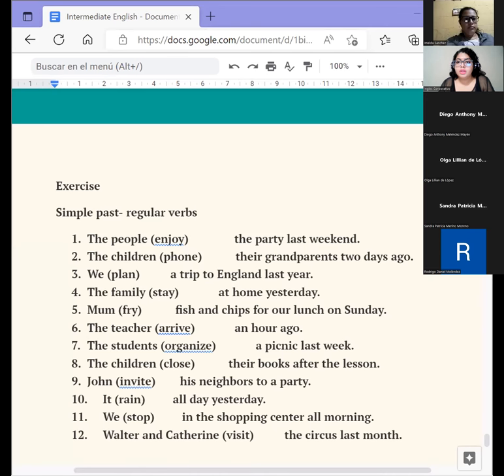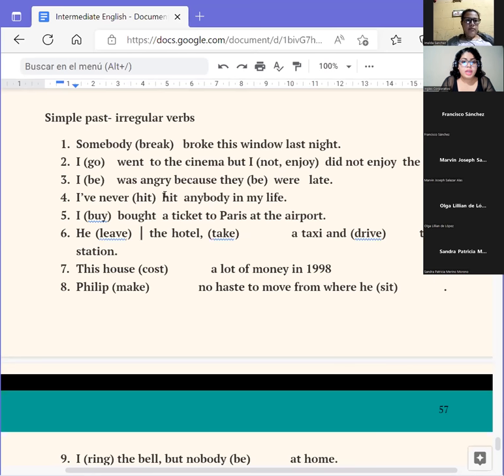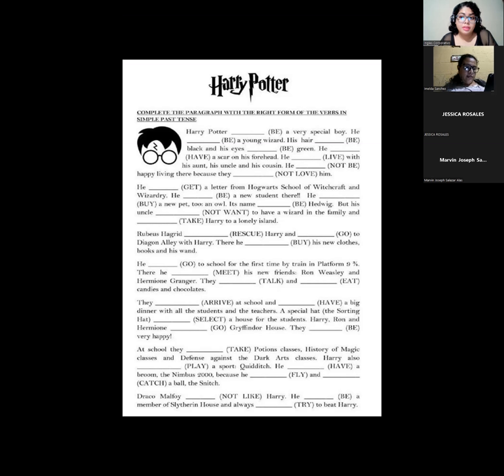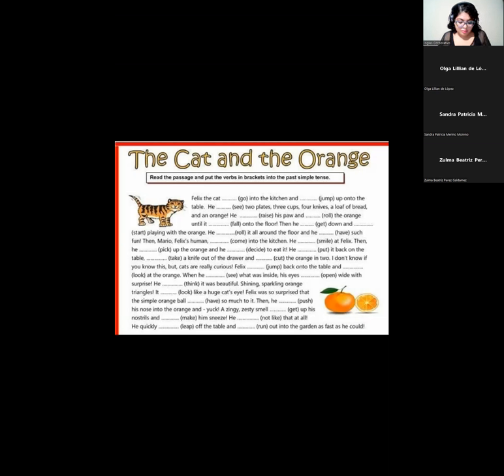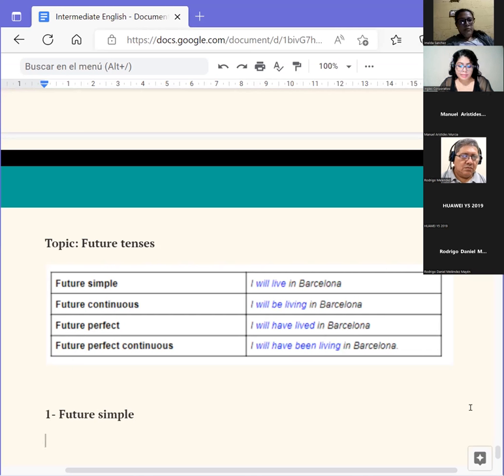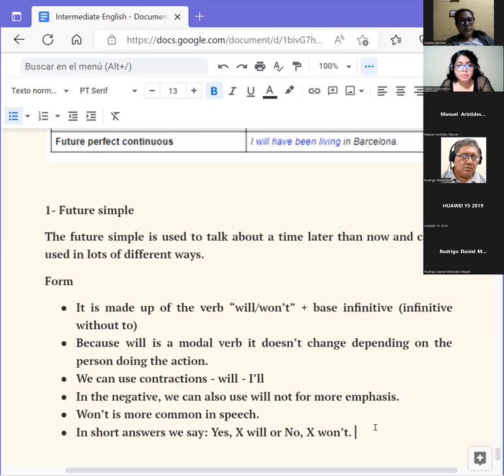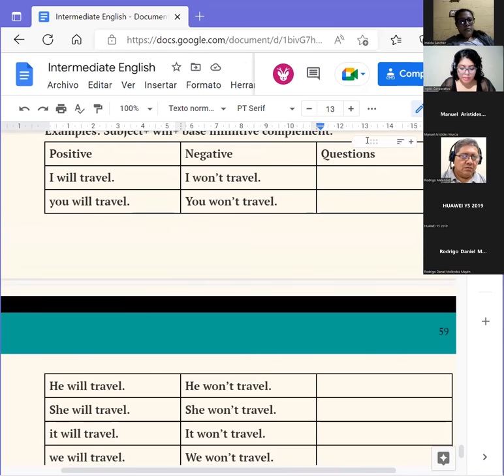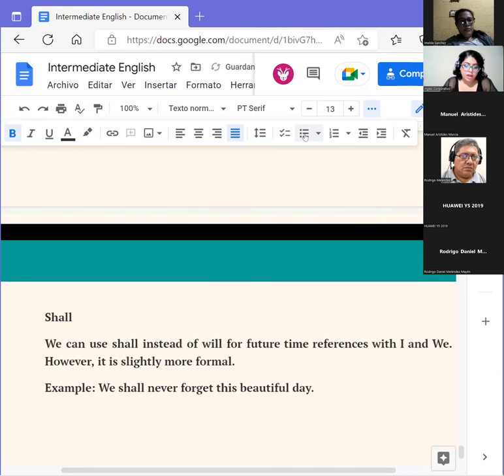Ingles Corporativo-June 21st 2022- Simple past exercises + Future tense.